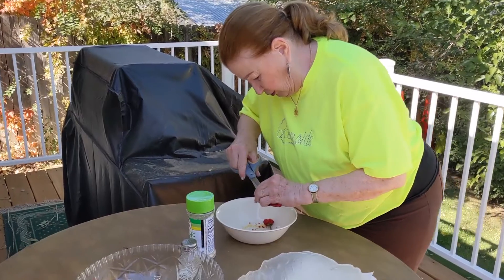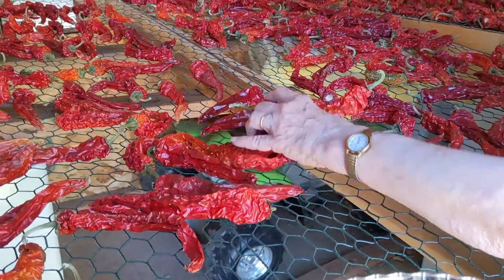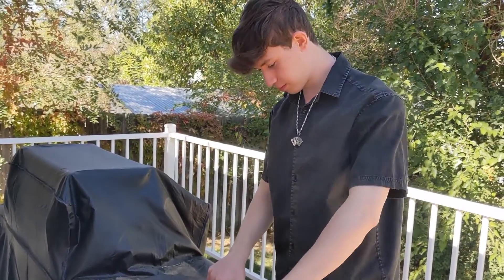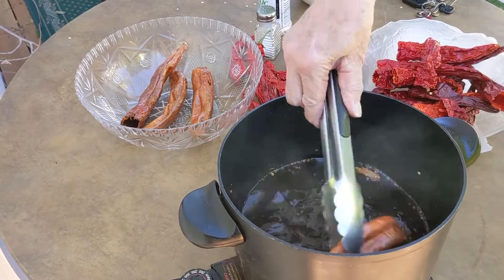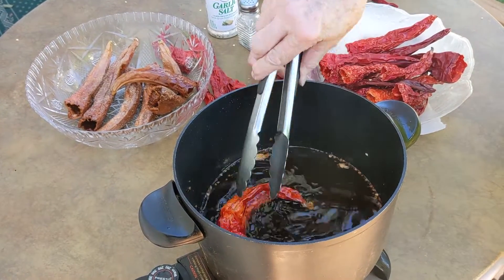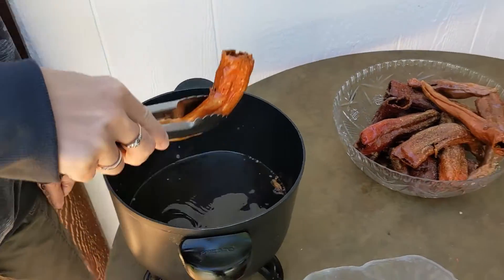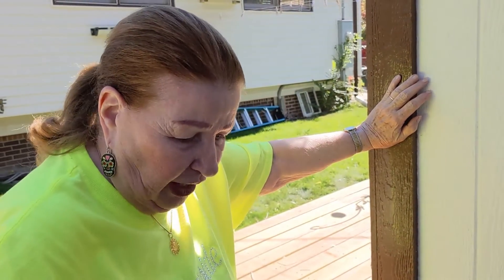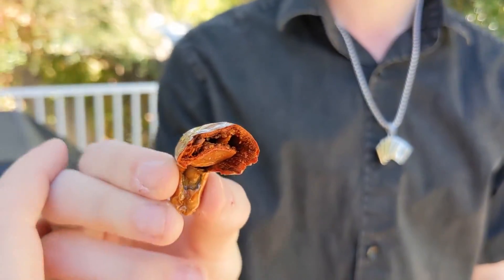Let's Make Italian Peperoni Crushi - Fried Dried Peppers!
September 2021
In this video, my Italian mom shows my son and I how she makes Italian dried & fried peppers. My maternal grandma, Angie always had a bowl of these peppers at every Sunday Dinner and most other family gatherings. I wasn't a big fan of them as a child because i thought they tasted like burnt popcorn, but I love them now!
They are a great snack on their own with salt, but you can also fill them with cheese or use them as a chip replacement for dips (Great for Keto). Crush them up and use them as toppings on spaghetti, salads, fried eggs and more!